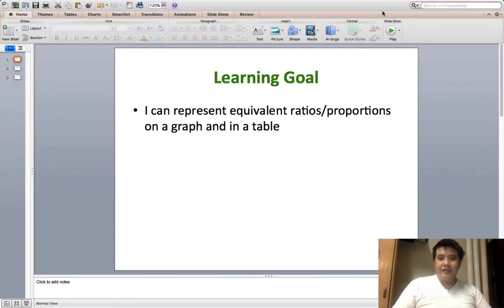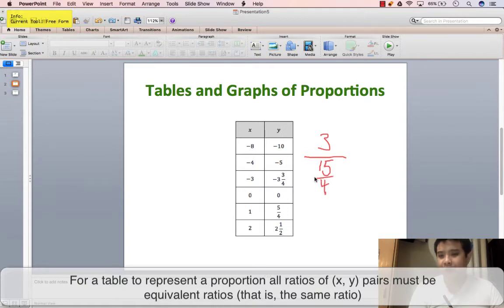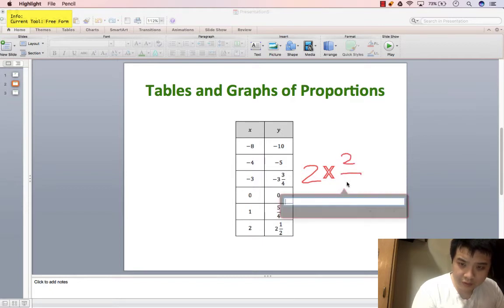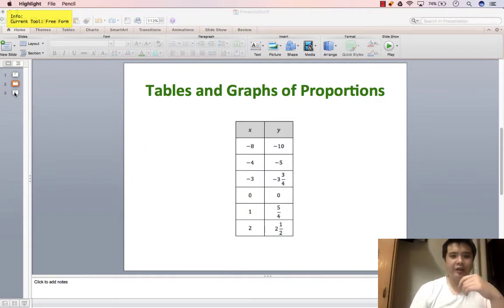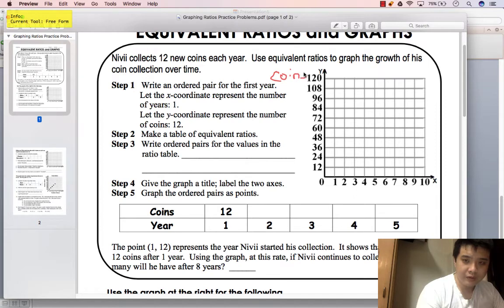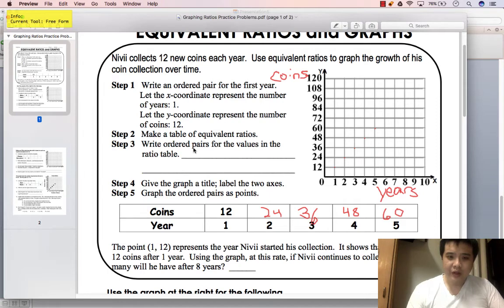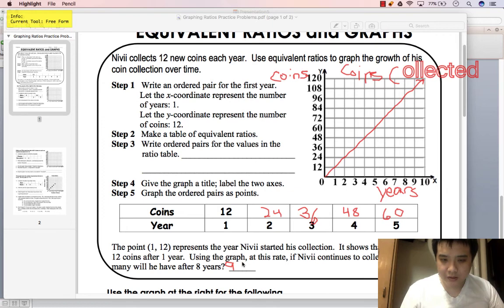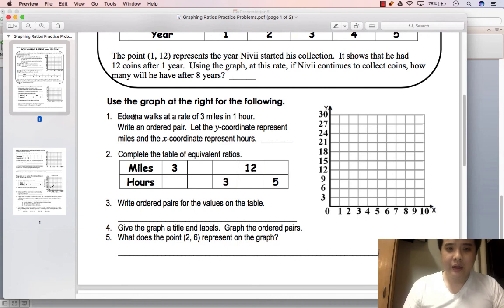Tables and Graphs of Proportions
- I can represent equivalent ratios/proportions on a graph and in a table